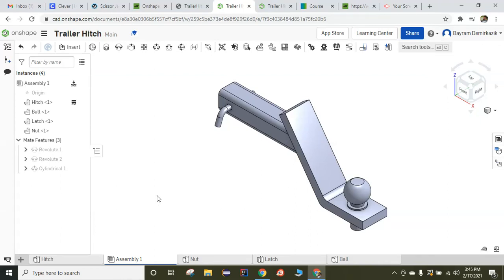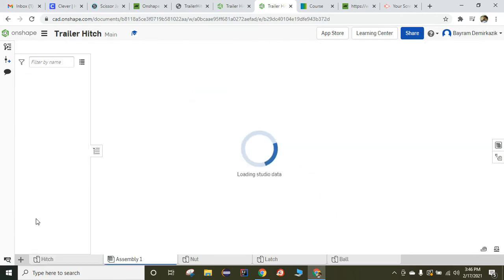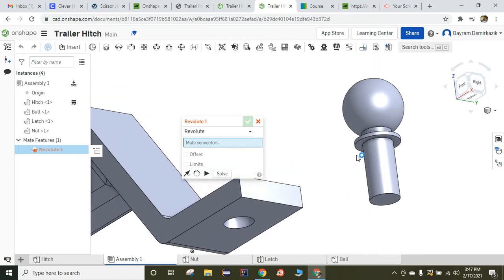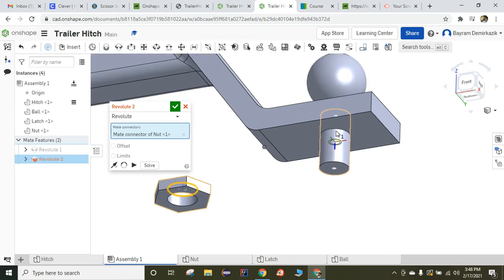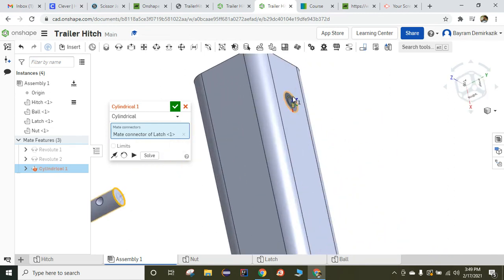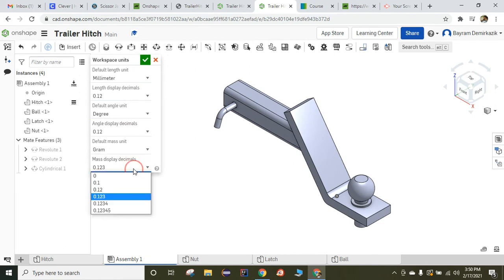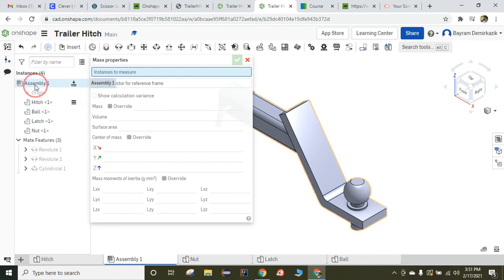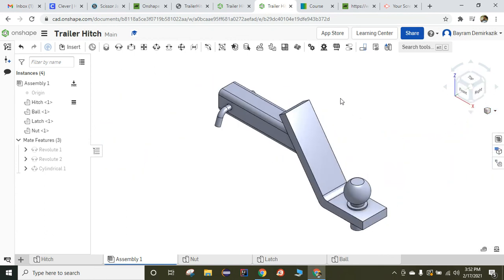Onshape Practices - Lesson 20 - Trailer Hitch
Open the Onshape Document located below

You will learn in this practice

• How to Start an Assembly
• How to Insert Additional Components
• How to Move Components
• How to Mate Components